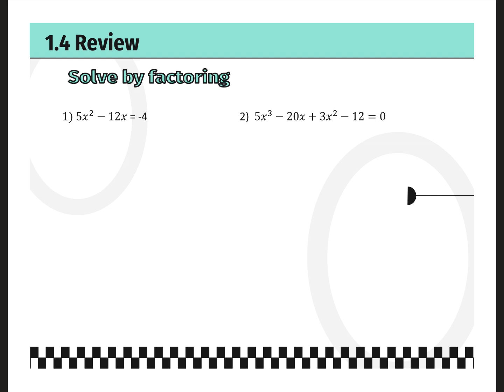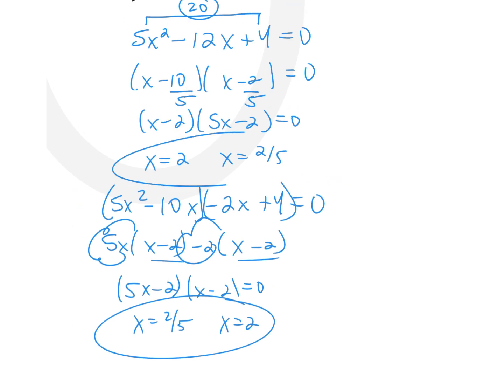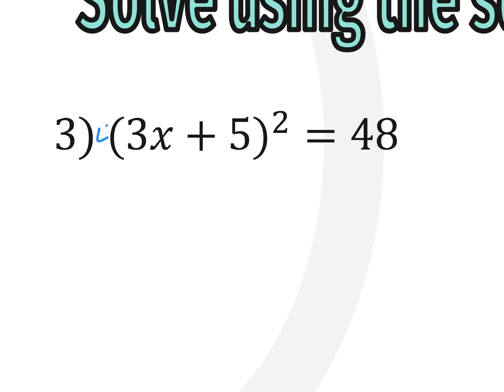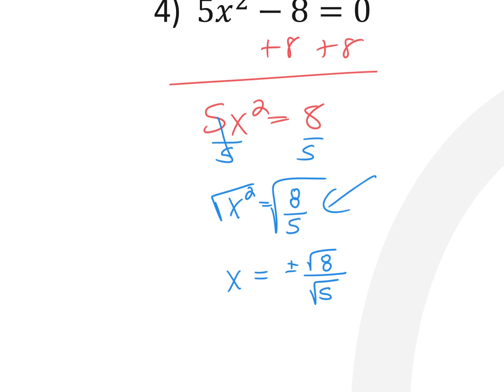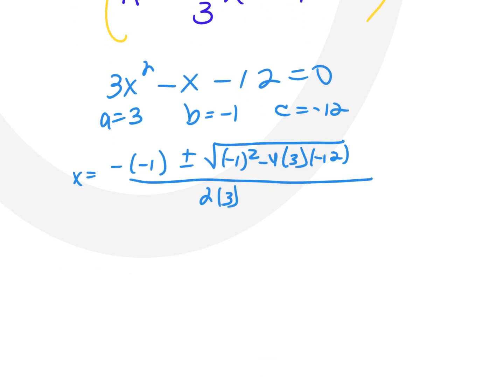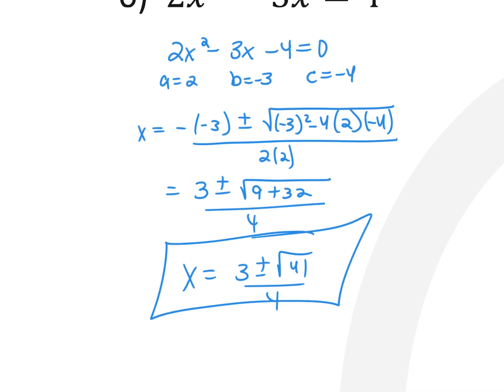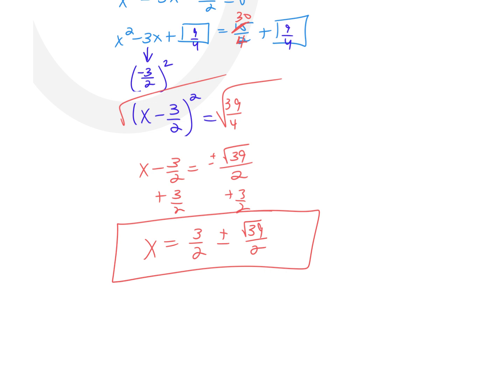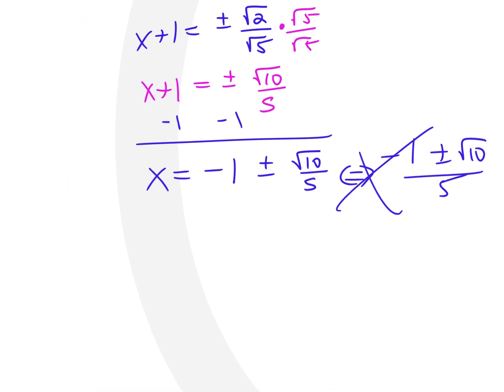10.01 ALG2H 1.4 Classkick Review